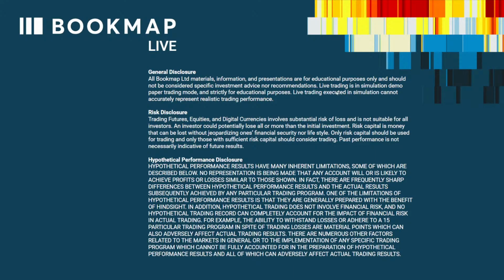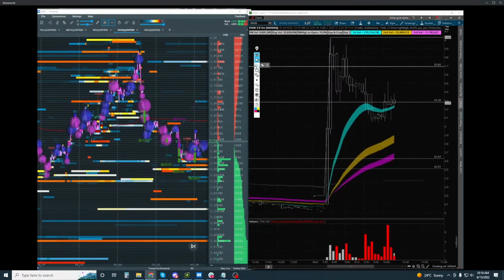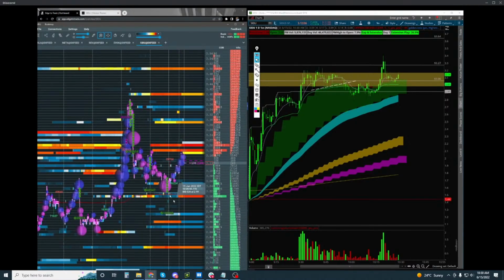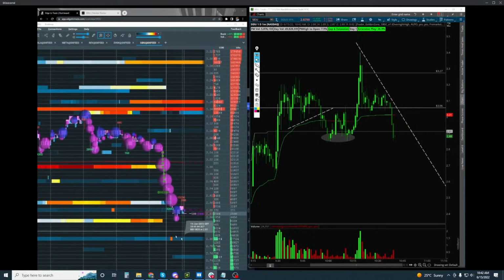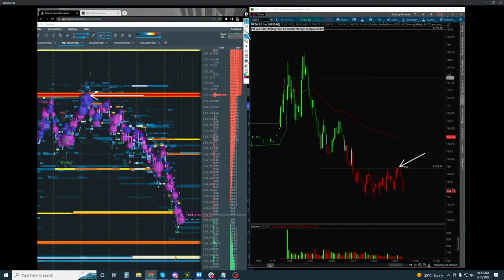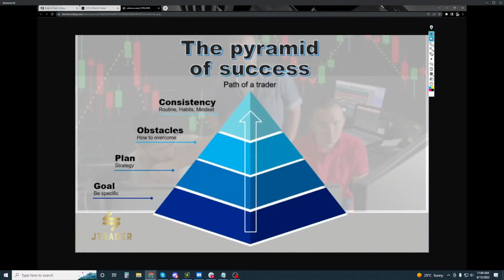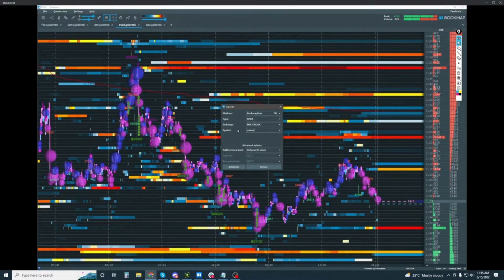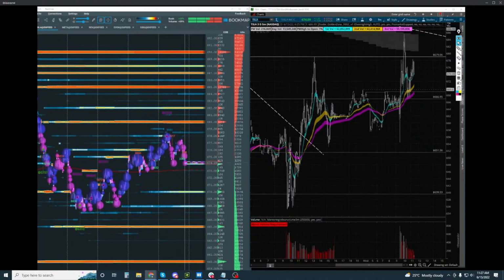Live Day Trading Large and Small Cap Stocks with JTrader